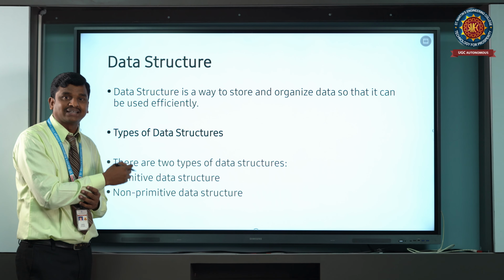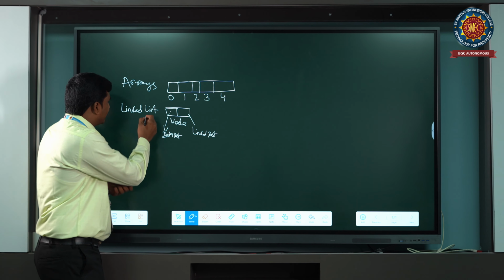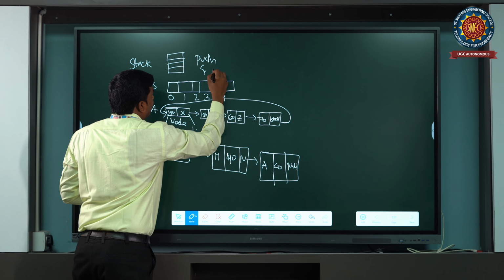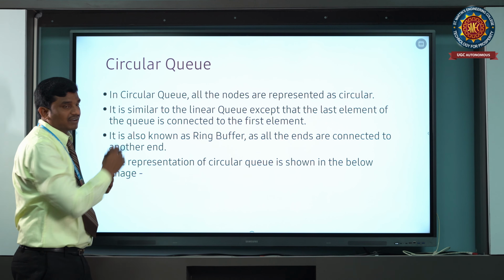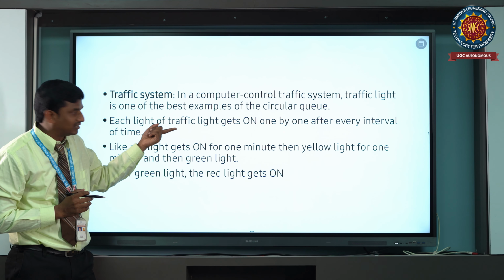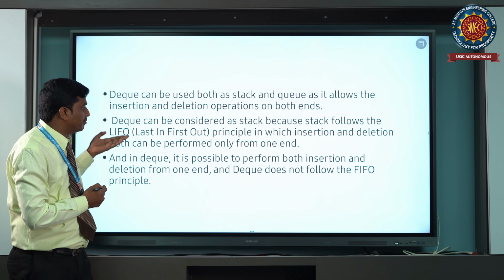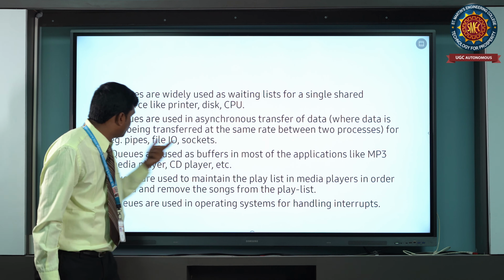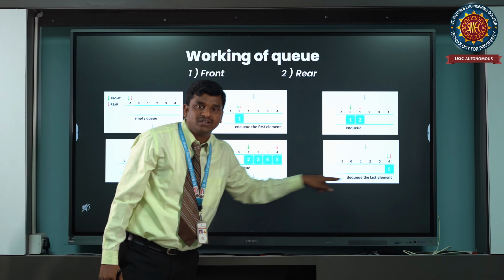Queue | St. Martin's Engineering College